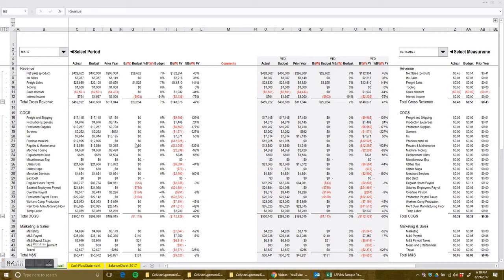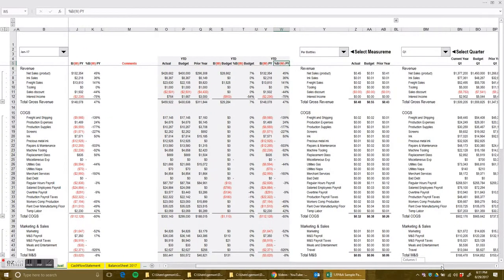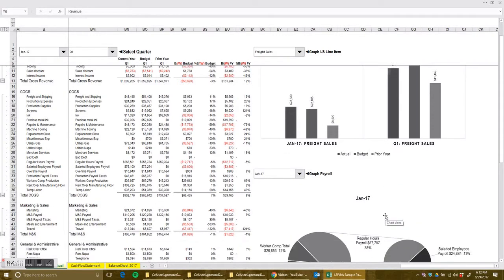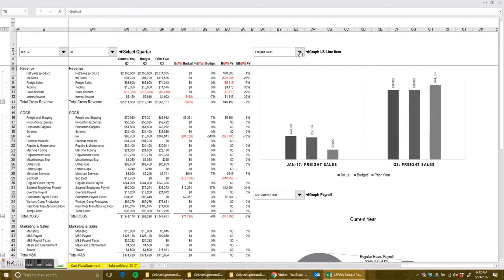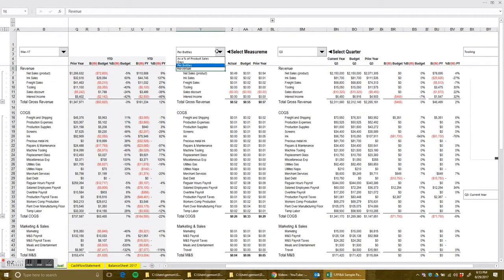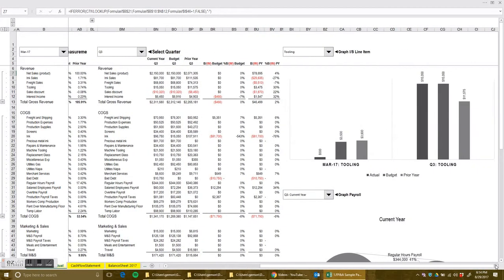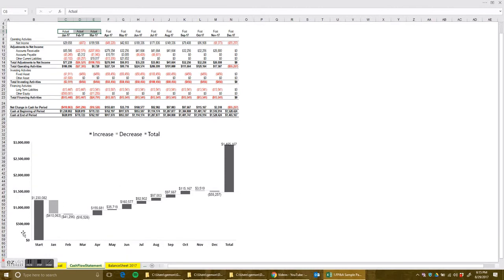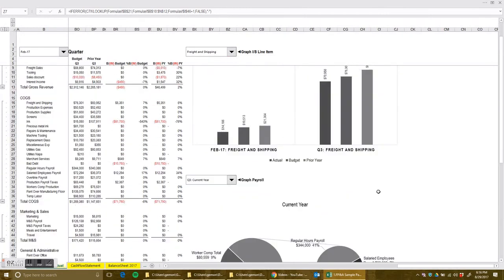FP&A/Budget Versus Actual Reporting with Dashboards and Graphs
Neat budgeting template with drop-downs for month, quarters, and the ability to graph any income statement line item with the use of drop-downs on demand.